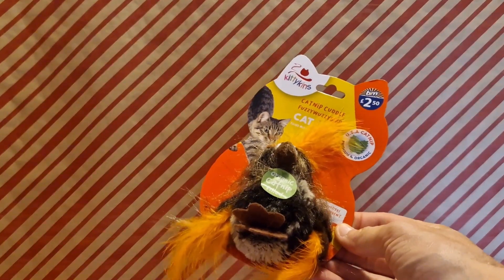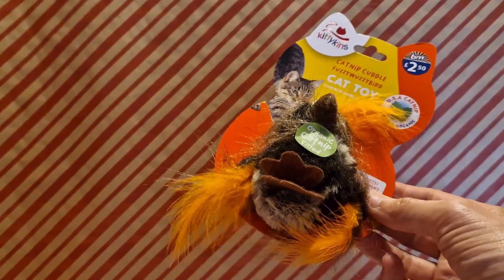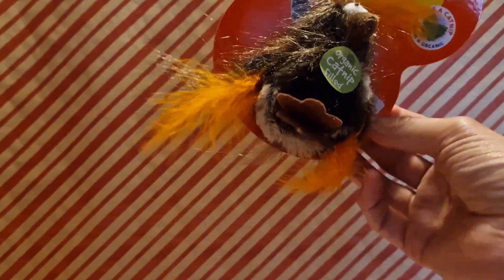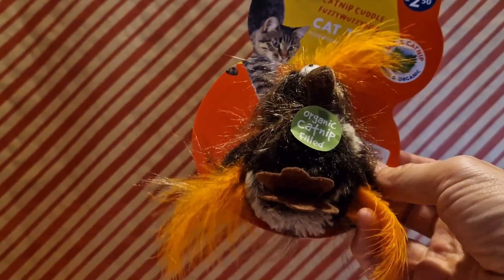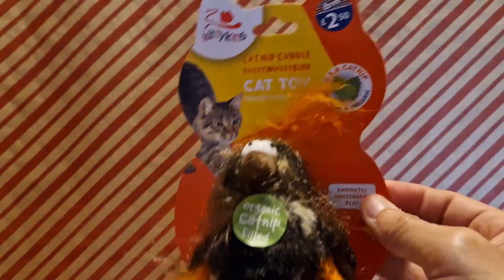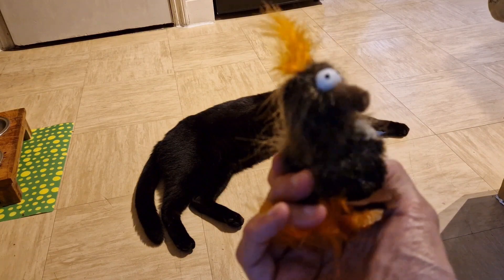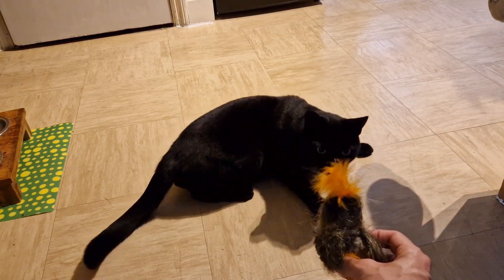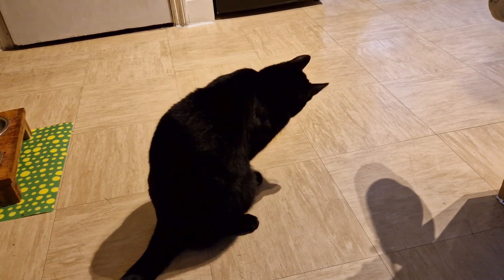Kittykins Catnip Cuddle Fuzzywuzzy Bird Cat Toy - Random Reviews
With special guest reviewer George, a chance is taken to check out an item very much in his field of opinion.